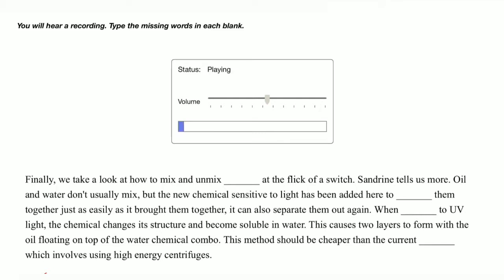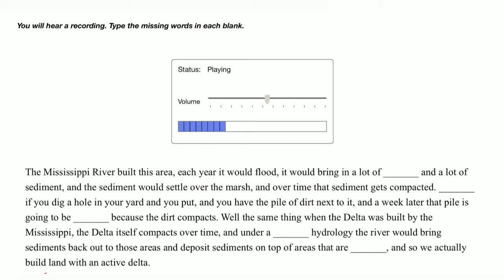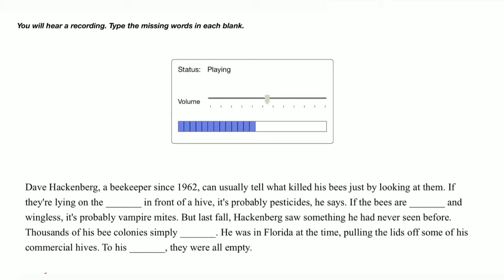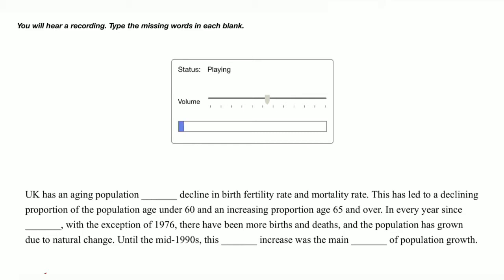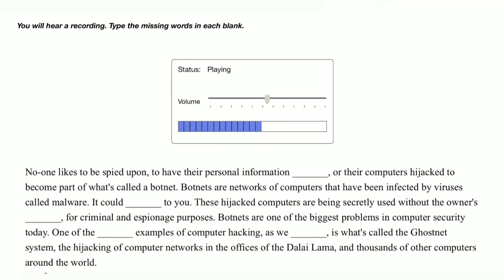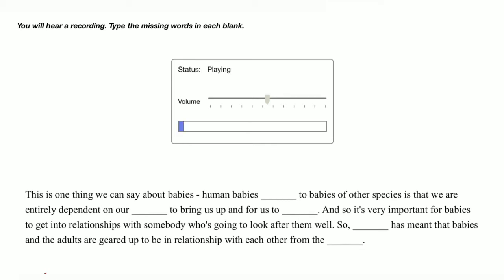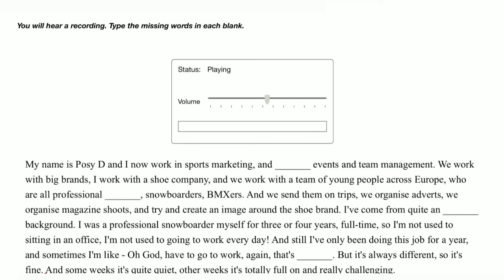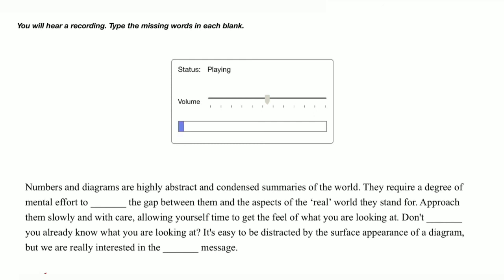Listening Fill in the blanks February 2021 (Part2) Exam Repeated Blanks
Most Repeated in Exam